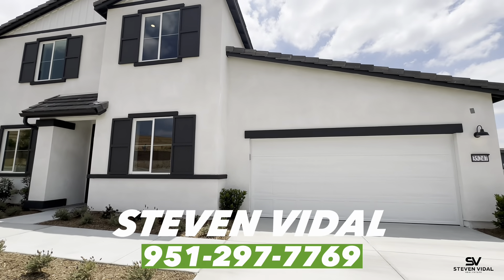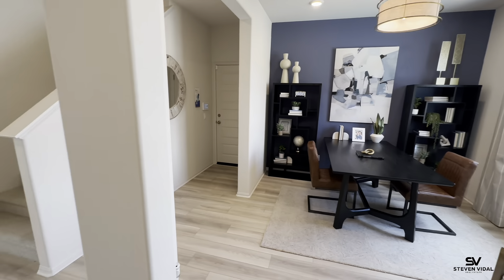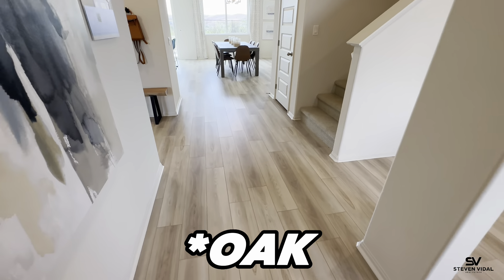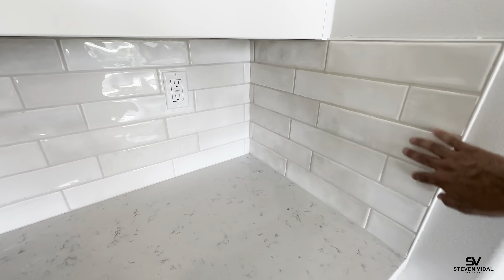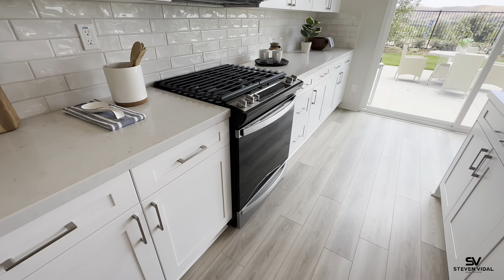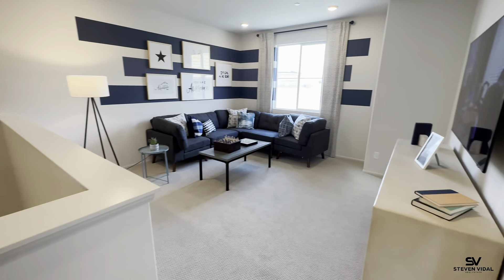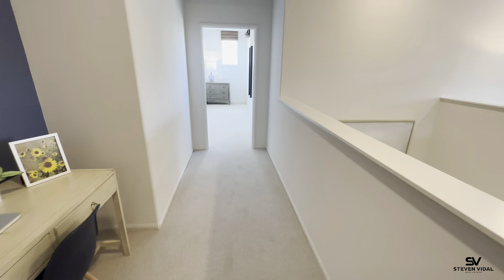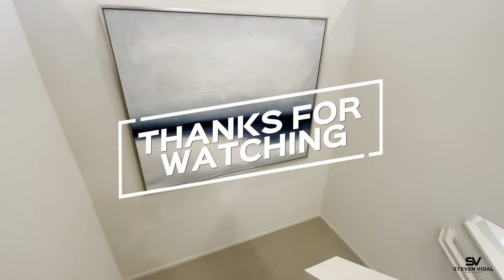NEW Beaumont 2 Story Home For Sale - Meritage Homes - Holly at The Fairways - 5BD - 3BA - MUST SEE!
New Home For Sale in Beaumont CA. Two Story Home In Beaumont CA. Perfect starter or retirement home. Off of Oak Valley Pkwy and Tukwet Canyon Pkwy. Very close to the 10 and 60 Freeways. Shopping Centers near by with fast food options. Close to Redlands and Palm Springs CA. These homes sit right on the Morongo Golf Club. This Community is right by the Morongo Casino Resort and Spa. The very popular Desert Hills Premium Outlets located in Cabazon is only 3 exits away. They are building a big mall only minutes away from this community that will be done in the next few years. Beaumont CA is up and coming. It is one of the fastest growing cities in Southern California and with many different things coming to Beaumont, home values will only increase. Take advantage of the affordable prices before it takes off! Make sure to check this Beaumont CA Home before they all sell out! These are all APPOINTMENT ONLY.

They are offering Crazy incentives through June 2023!
Free Solar, Fridge/Washer/Dryer all included, Blinds throughout the house included plus $15k towards closing cost or buying down your interest rate.

City: Beaumont CA
Meritage Homes - Holly at The Fairways
Residence 2
4 Bed
3 Bath
2,992 Sqft
High $600,000's

HOA: $146/Month
Includes: High Speed Internet, 2 Pools that are heated year round, Fitness Gym Center thats open from 5am-12am and Banquet and Business Center thats on the Golf Course that you can rent out for parties or work events for $36 an hour.

Steven Vidal - Realtor
REAL BROKER - DRE: 01957615

You want to buy a home, but don't want to spend all your money on doing upgrades and fixes? New Build would be the way to go. Trying to find your dream home can be stressful but going Brand New can help alleviate that stress. You are in charge from the beginning with what upgrades and features you would like in your home without the stresses of fixing your home after moving in.